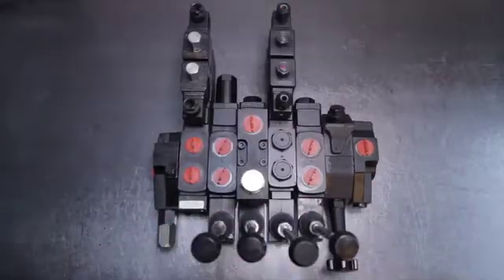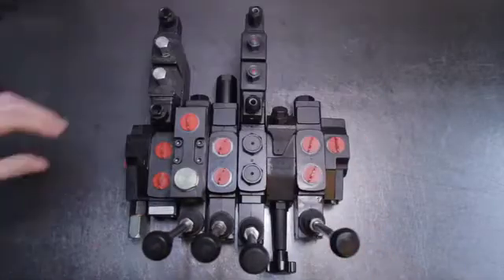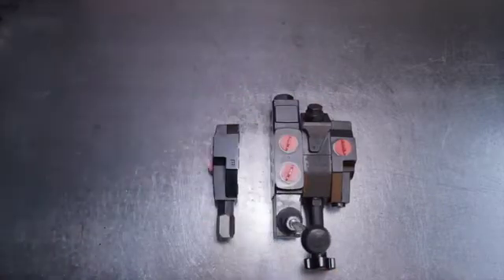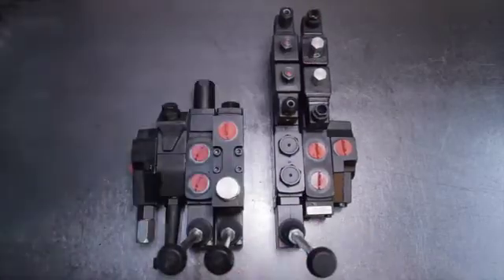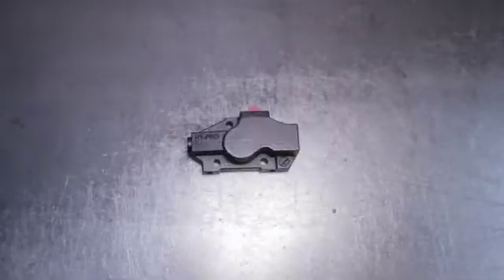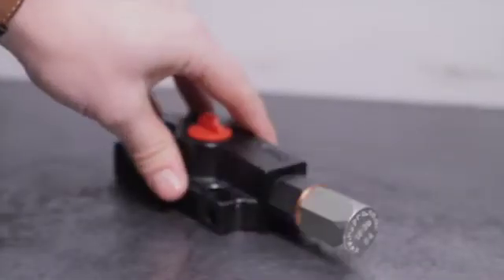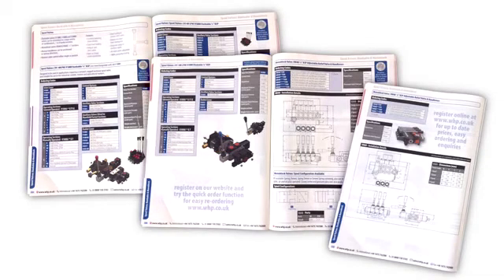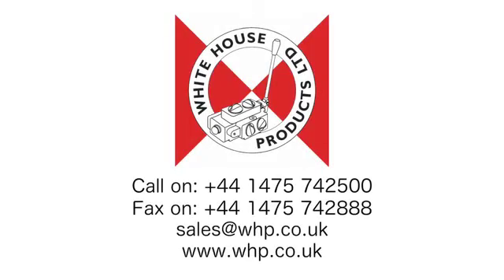WHP Bankable Spool Valves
White House Products supplies a full range of valves. In this short Video we focus on our range of 3/8 , 1/2 & 3/4 BSP bankable open centre valves for mobile applications that are available in either manual and or solenoid versions bankable up to 6 or 8 sections and suitable for oil flows up to 100 litres / minute.